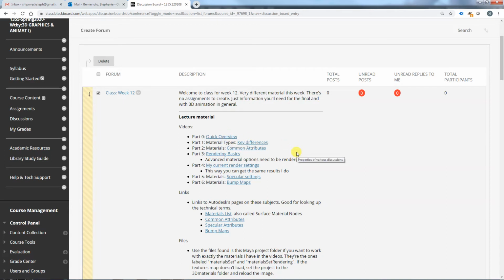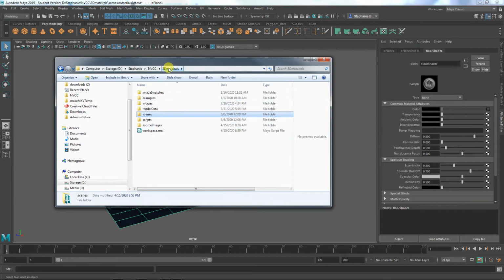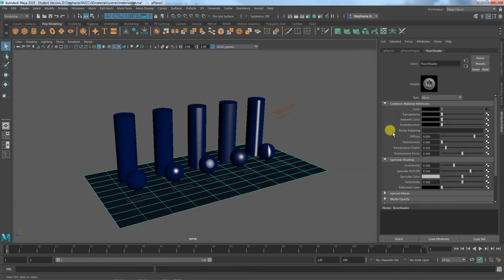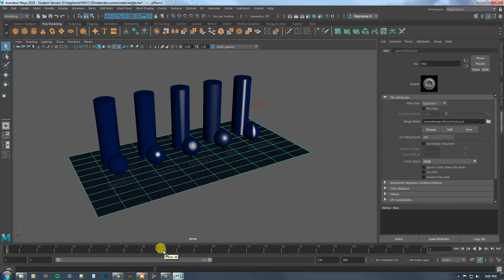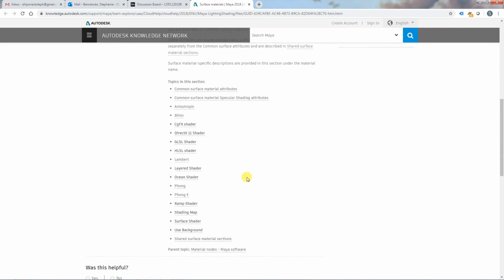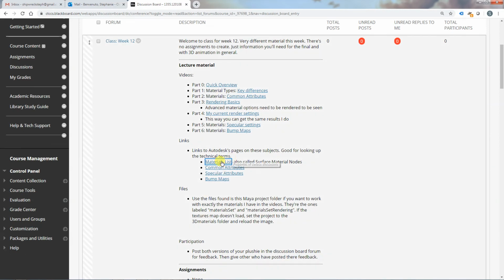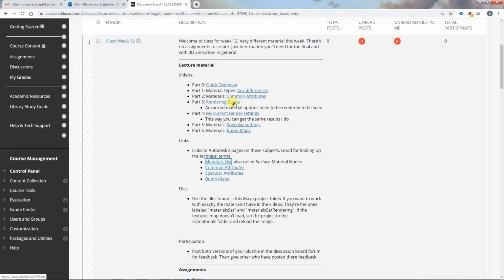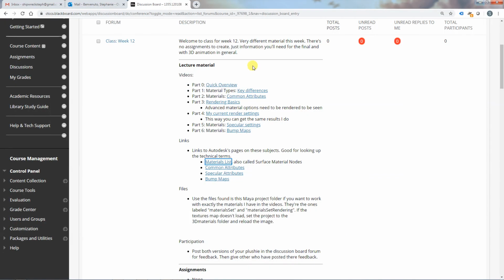Week 12 Introduction information